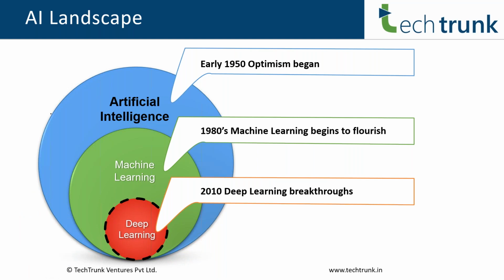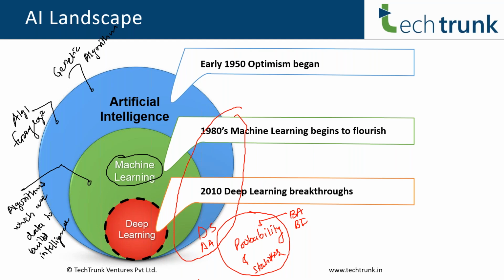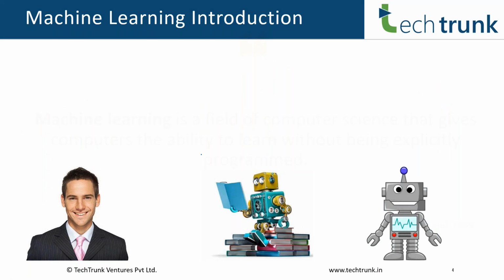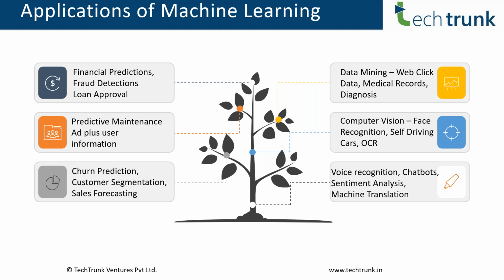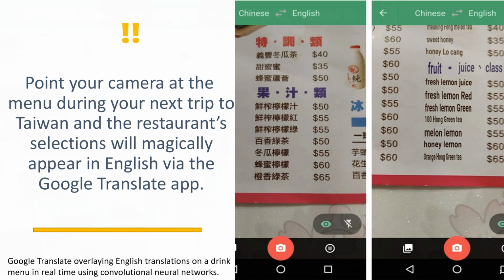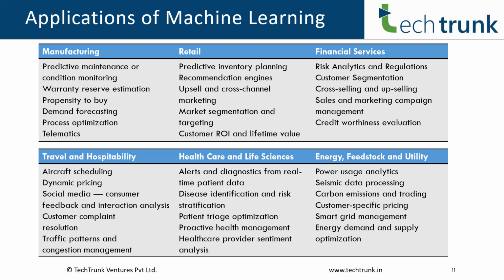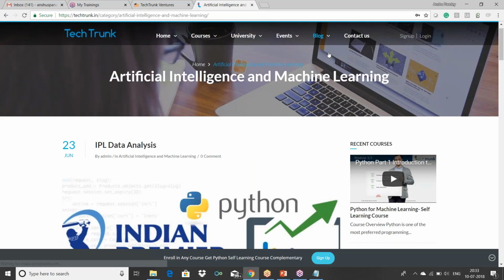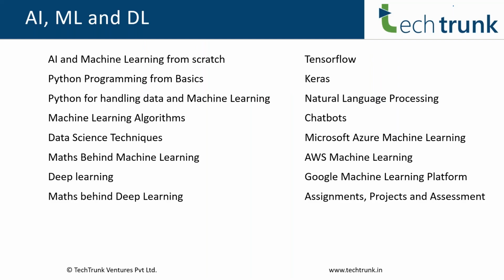What is Machine Learning and Artificial Intelligence | introduction | difference | Tech Trunk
Dear Learner/Tech Enthusiastic/Job Seeker, this video will explain to you about Artificial Intelligence, Machine Learning & Deep Learning.

We are also offering a Professional Course on AI, ML & Deep Learning with REAL TIME PROJECTS